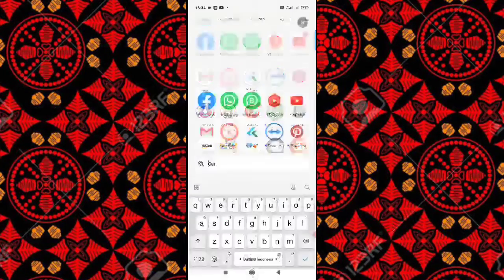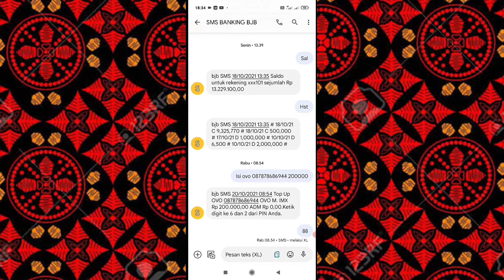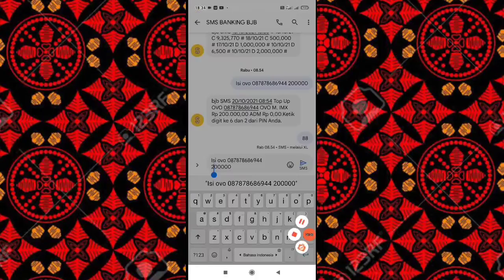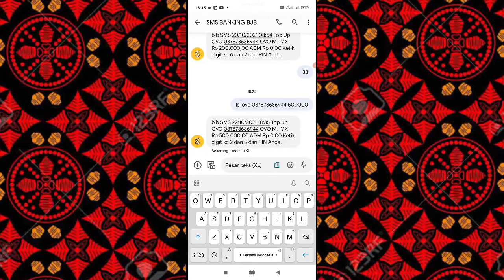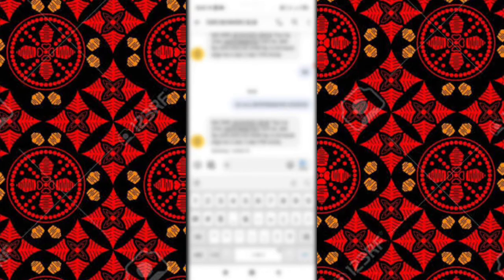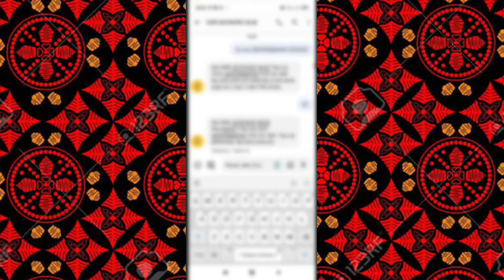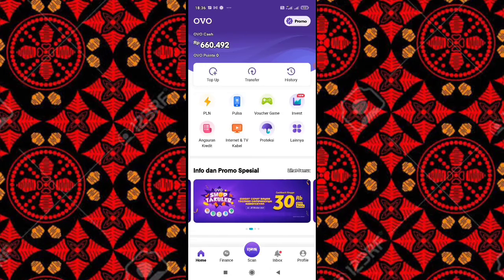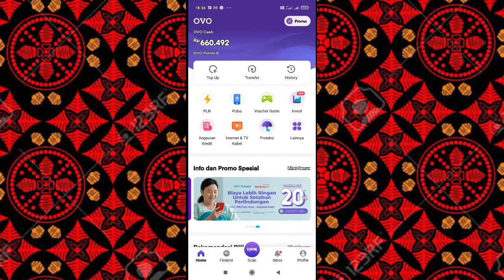Cara Mengisi Saldo OVO Cash Lewat SMS Banking BJB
cara isi saldo ovo cash lewat SMS banking BJB